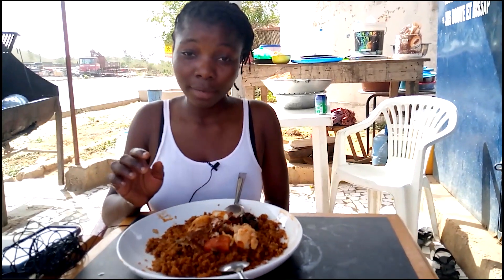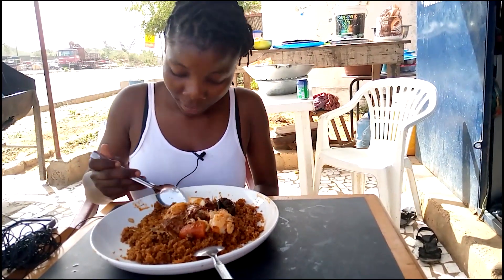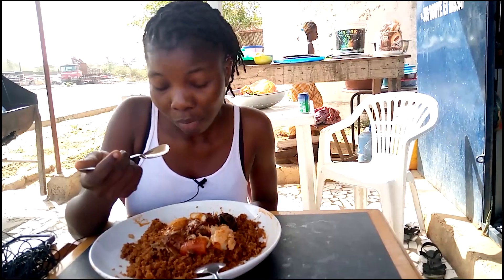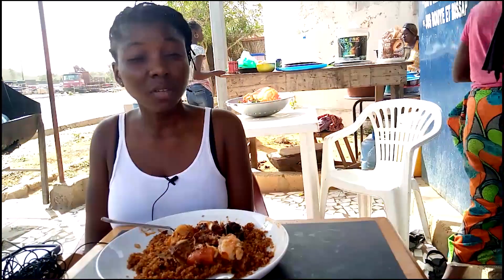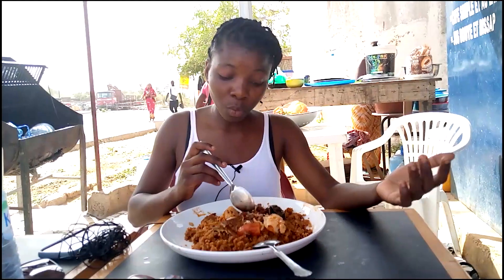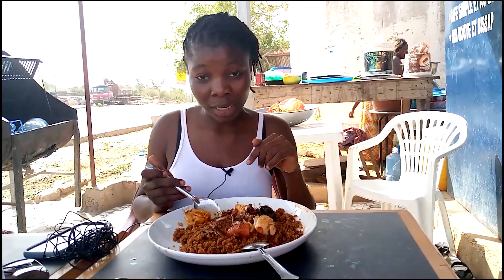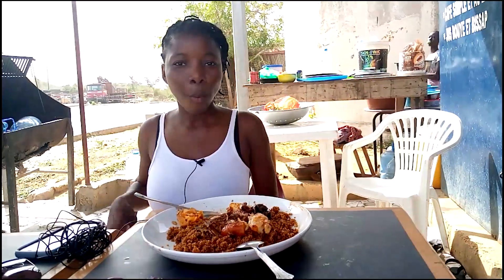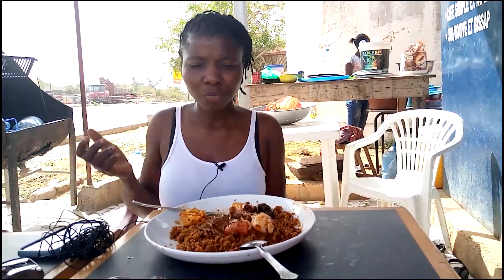Gambian Jollof vs Senegalese Jollof // Travel Vlog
I love Gambian Benechin (Jollof) but seems like Senegalese own is really delicious too. I can't make a choice!

Intro Song by Sona Jobarteh Instrumental Hiphop Rap //African x type beat "Mamamuso"